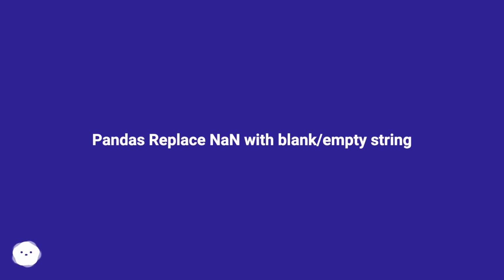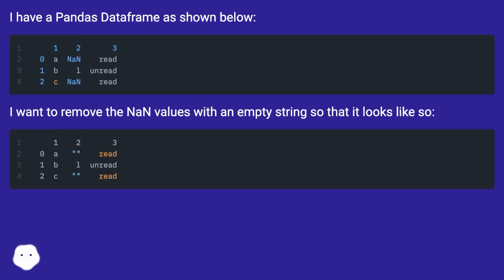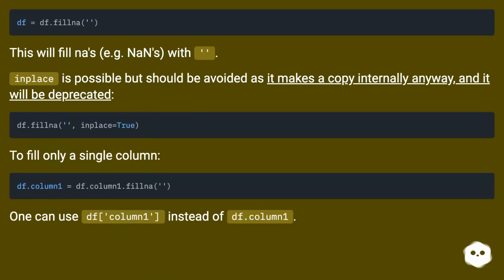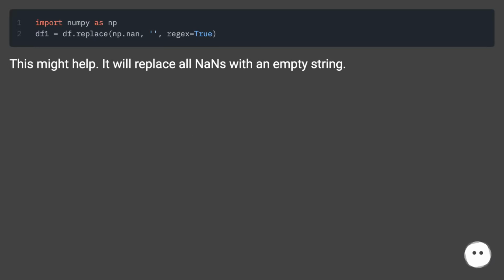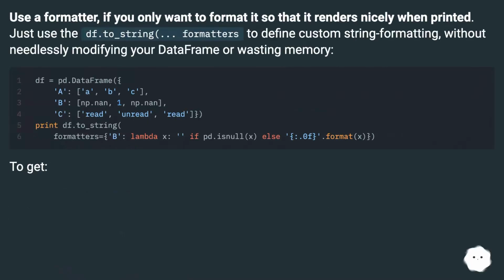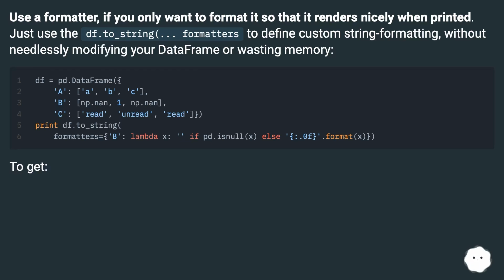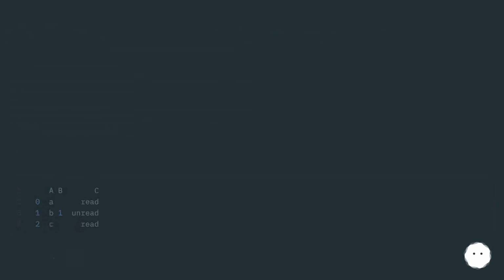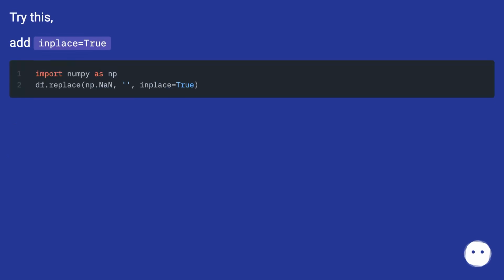Pandas Replace NaN with blank/empty string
Chapters
00:00 Pandas Replace Nan With Blank/Empty String
00:22 Answer 1 Score 652
00:53 Accepted Answer Score 396
01:08 Answer 3 Score 171
01:40 Answer 4 Score 10
02:16 Answer 5 Score 7
02:28 Thank you